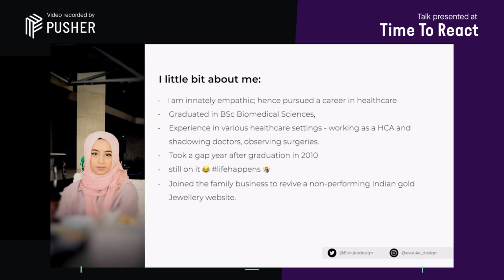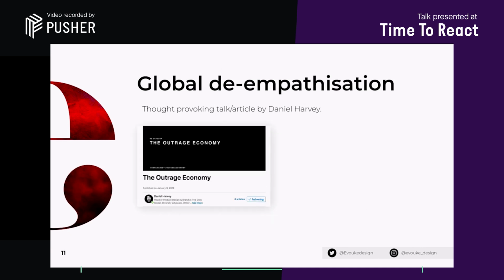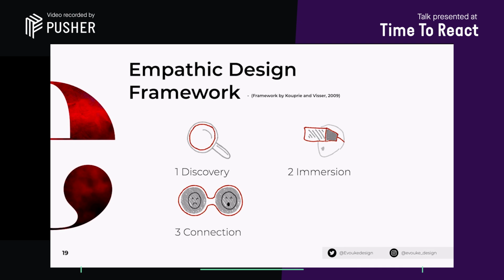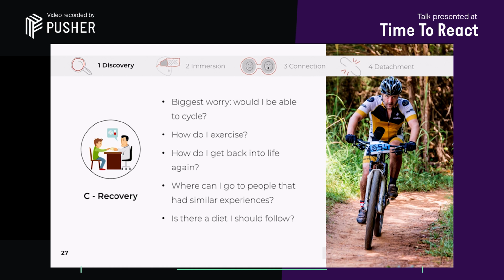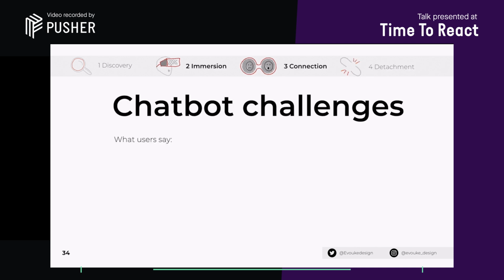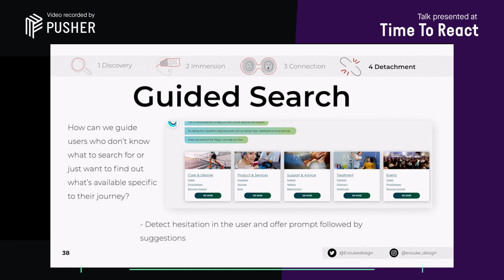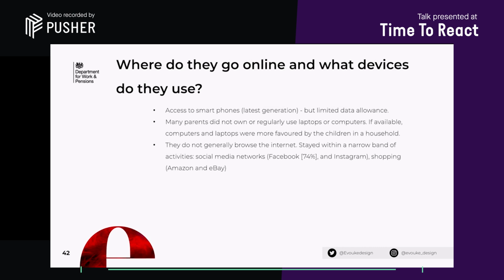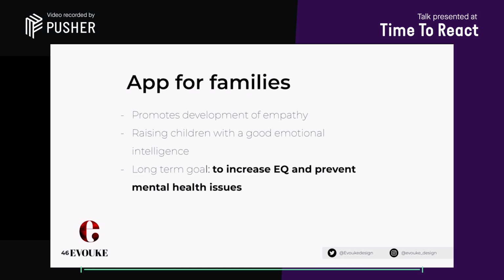Designing Empathic Health-Tech Products Accessible to the Public - Product Circle - April 2020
Nabila Khalid (Lead Designer - Cancer Central)
"Designing empathetic healthtech products that are accessible for the public"

Nabila is the founder of Evouke, an empathic design consultancy for healthcare technology products. She will be sharing her insights from leading the UX  design of Cancer Central (winner of healthtech innovation of the year 2019) and covering the following:

How can we help users who don’t know what to search reach relevant and much needed information.
How can we engage and re-engage users/families of low socioeconomic groups.
How can we make a chatbot experience less cumbersome to users who just want to get straight to the point?
How can we make chatbots more forgiving to user errors or users wanting to amend their query?
How to design empathicly